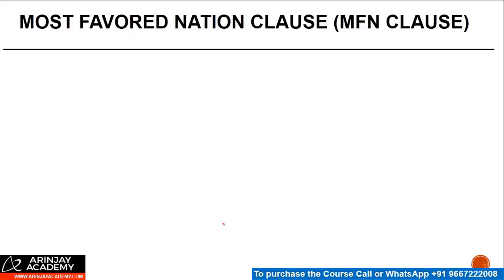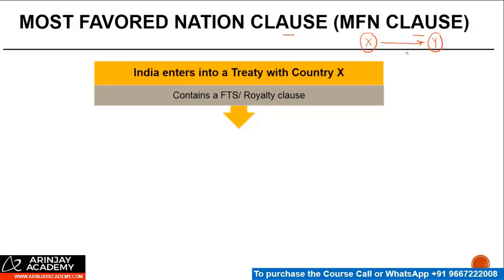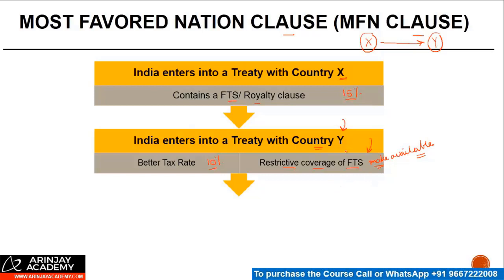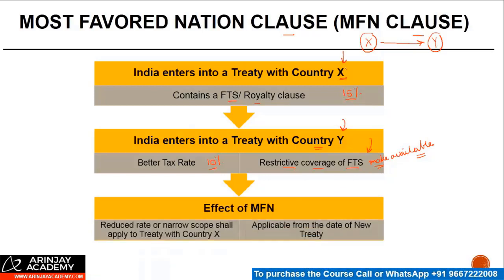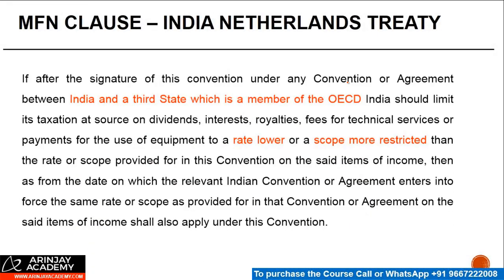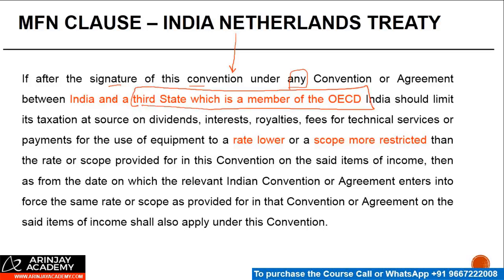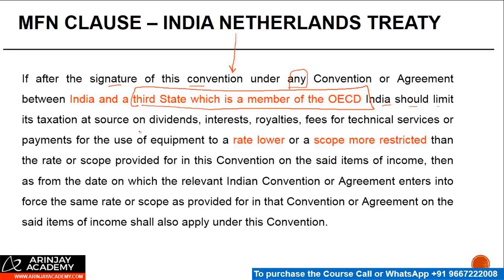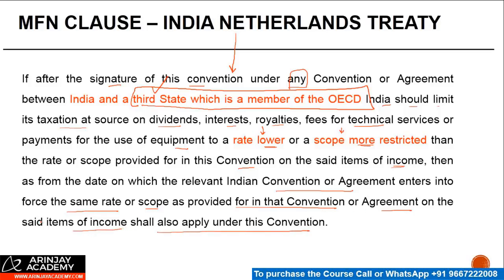Most Favored Nation Clause (MFN) Clause in Tax Treaties - International Tax Treaty (DTAA)